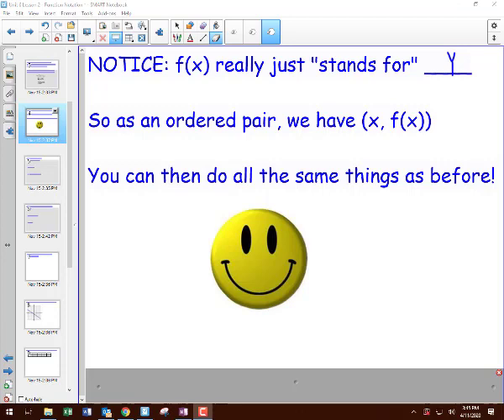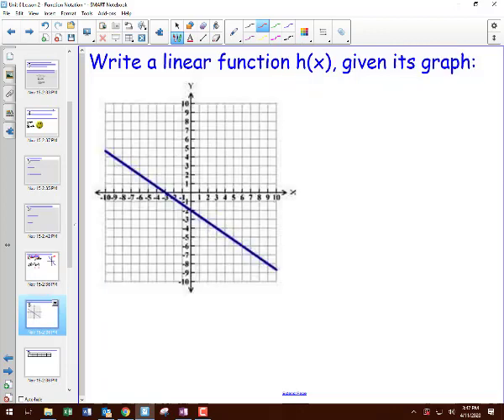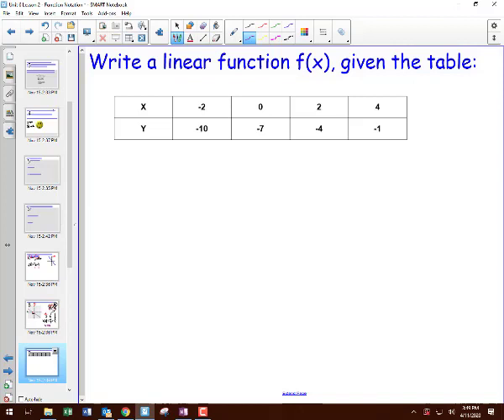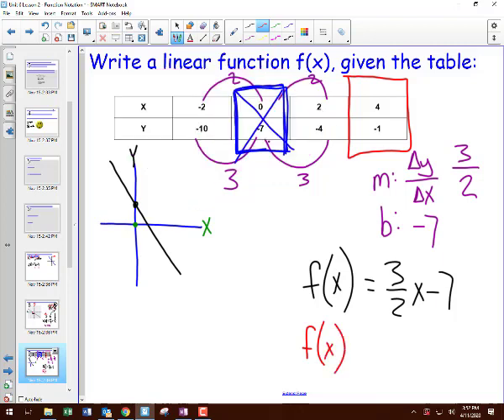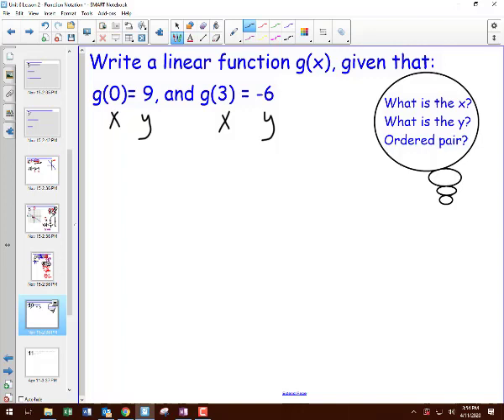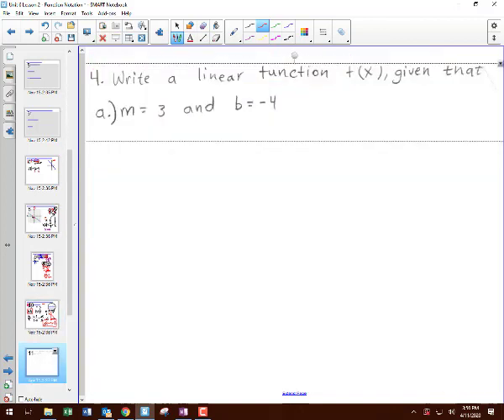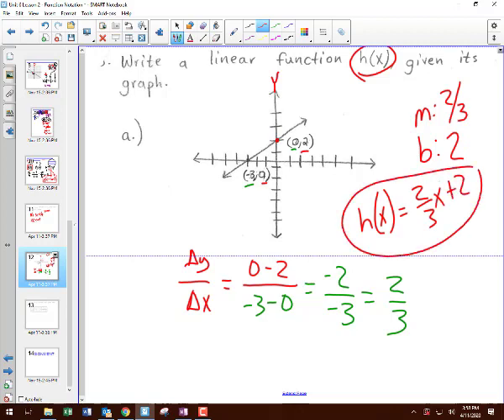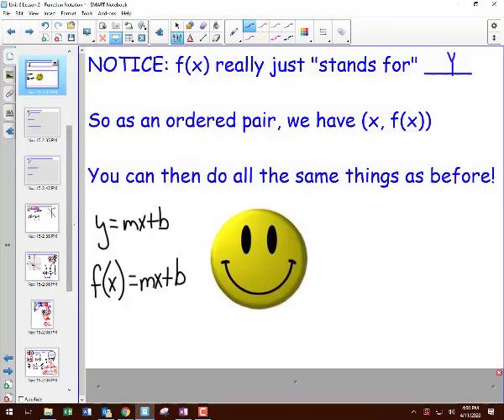Writing Linear Functions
NMS Pre Algebra - Nate Smith